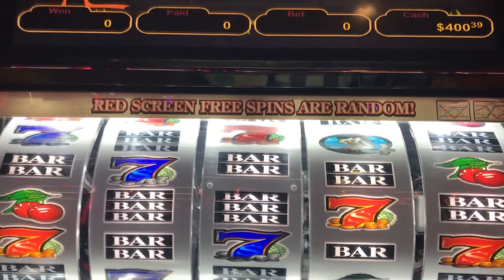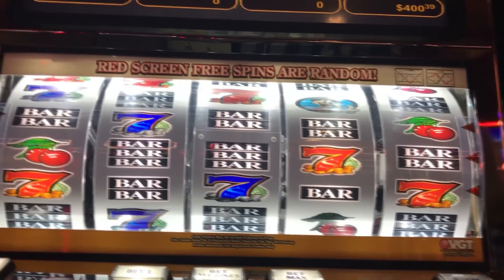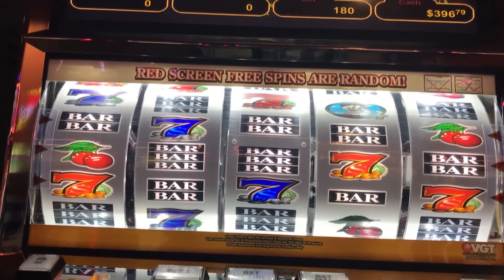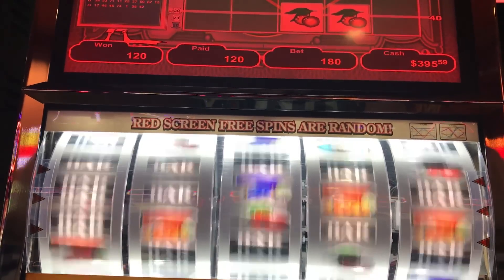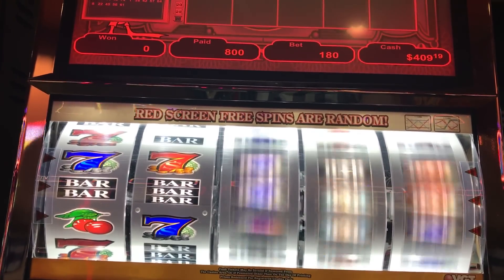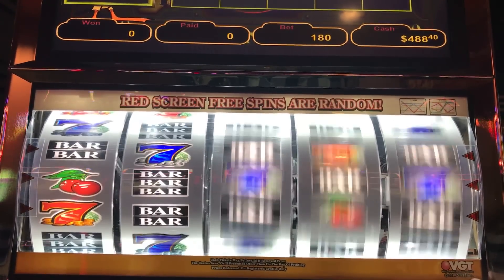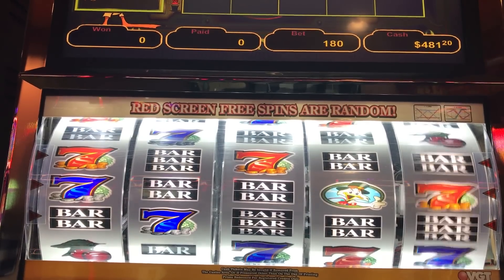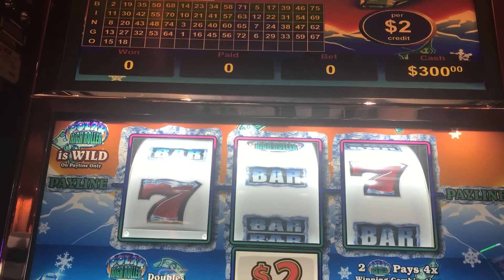** VGT SLOTS GRAB BAG ** WIN SOME, LOSE SOME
Today's video is a grab bag variety of vgt slots. Some wins and some losses.